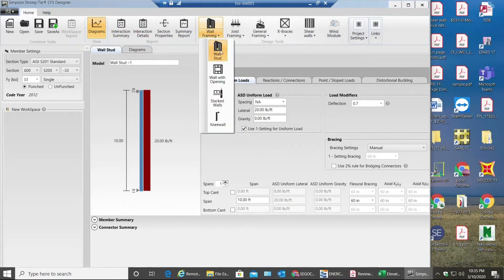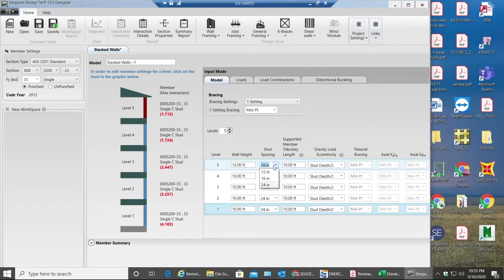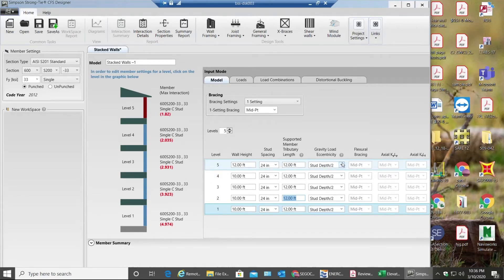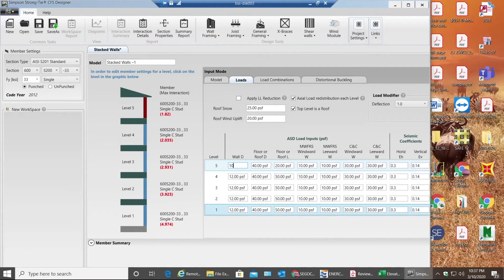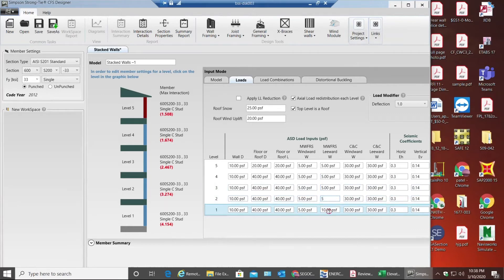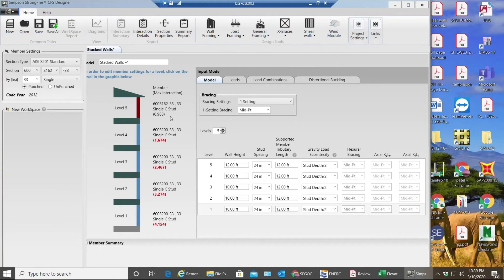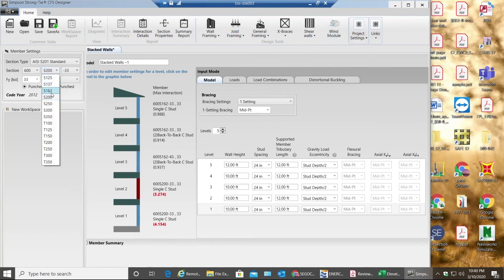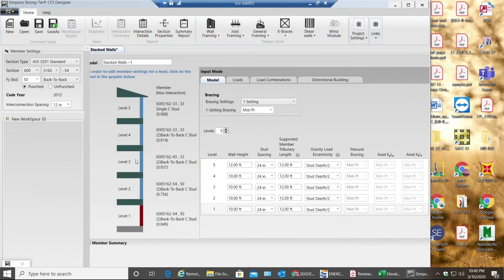Simpson Strong Tie - CFS Designer - Video Tutorials - LG Stacked Walls - Day 4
In this video tutorial you will learn to do Design LG Wall studs for stacked walls for a building with multiple stories.